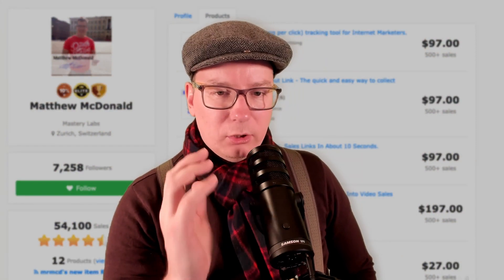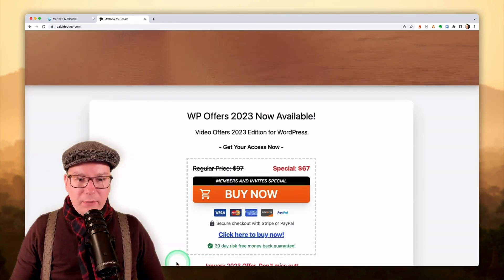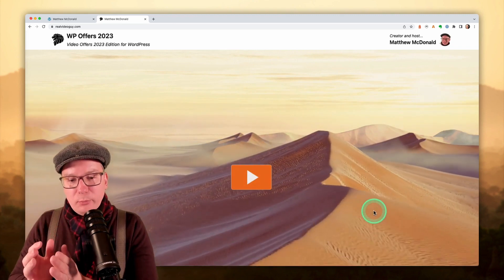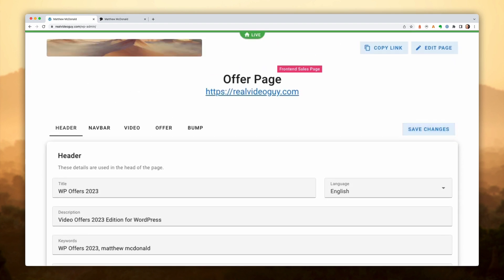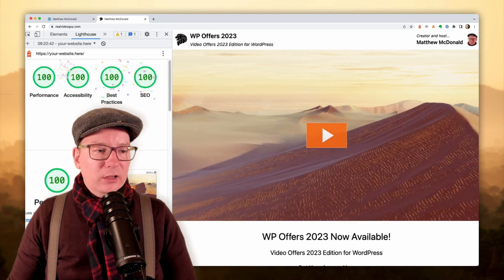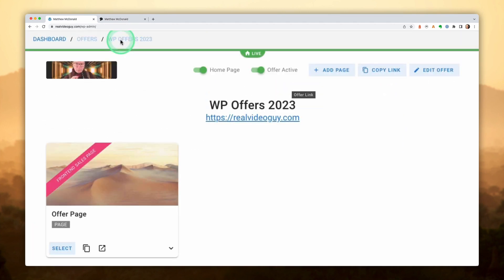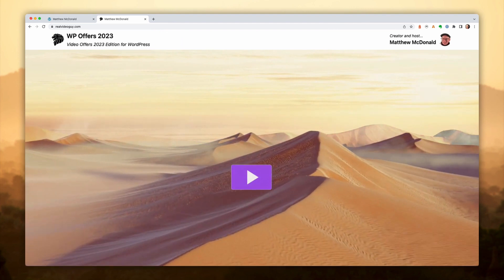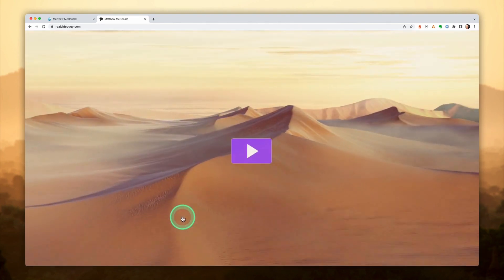WP Offers 2023 - Offer Video